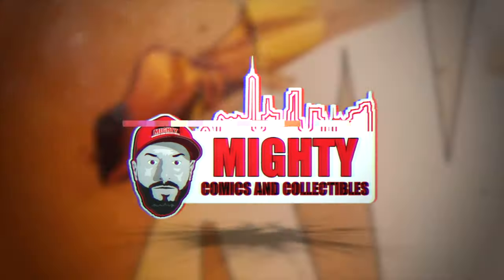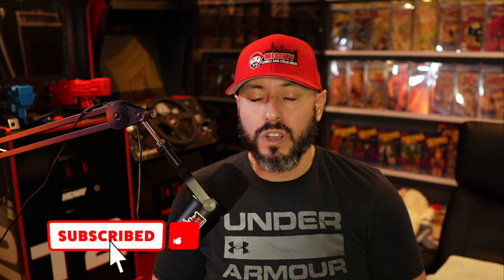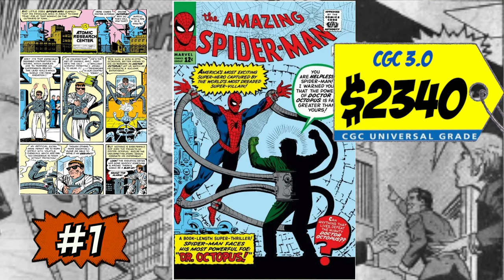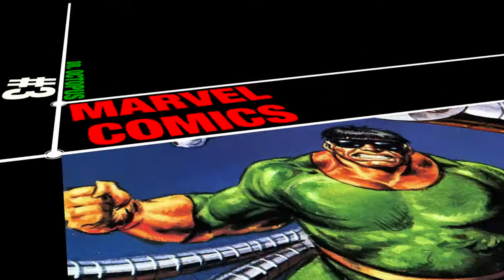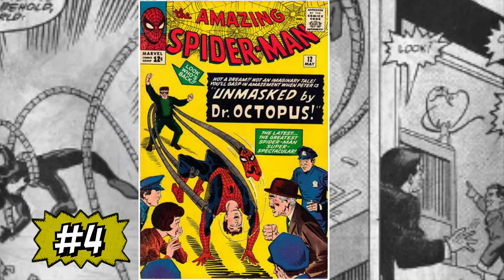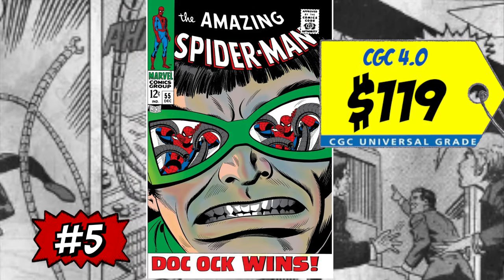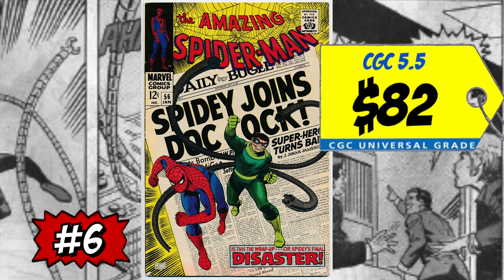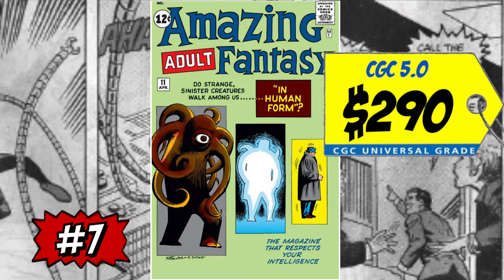Top MUST OWN Dr. Octopus Comics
TOPIC:  In this video i give you my top picks relating to the charachter doctor octopus.  You cant go wrong buy classic spidey in this comic market and I give recent sales data to prove that fact